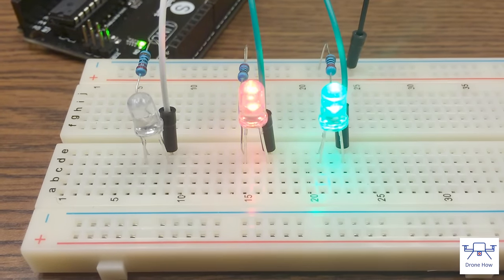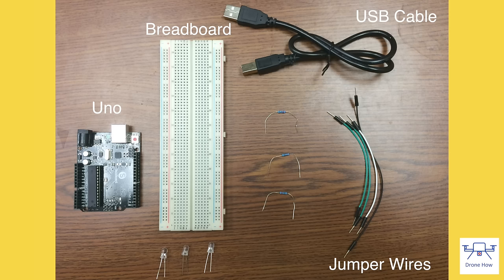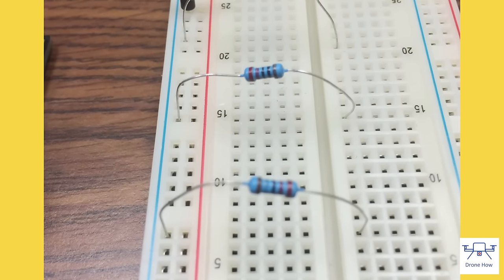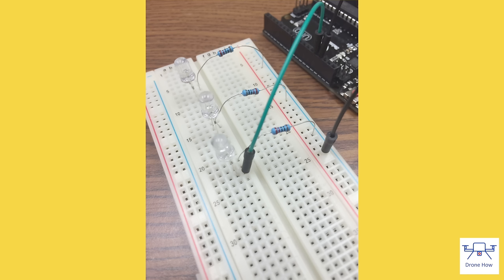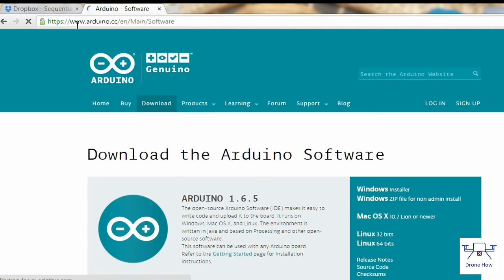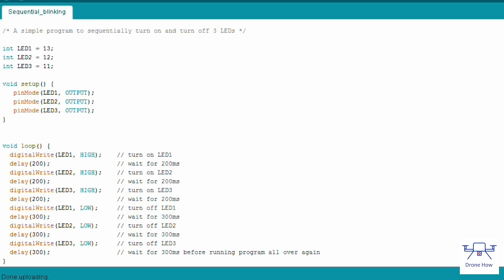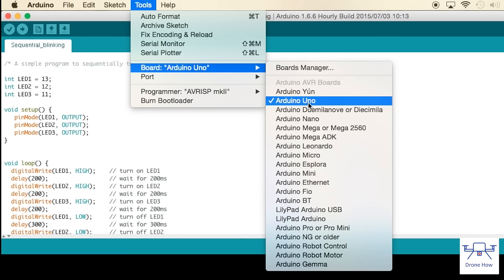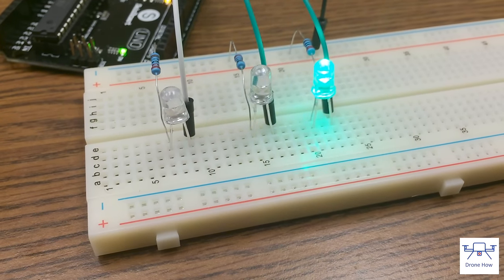Arduino Tutorial: LED Sequential Control- Beginner Project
Inexpensive Arduino Starter Kit

Today I am going to show you guys a very simple arduino project for beginners. We’re going to get three different LEDs to turn on and turn off in a simple sequence, like you see here.

For this, you’re going to need an Arduino Uno or similar Arduino board, a breadboard (preferably with a positive and negative rail like this one), four breadboard jumper wires, a USB cable to for the Uno, three LEDs of different colors(here we are using Blue, Red and Green) and 3 220ohm resistors. Now we’re using 220ohm resistors, because they seem to work best with the LEDs we have- but you could use different resistors, depending on your LEDs and your circuit. I’ve put a link to an inexpensive arduino kit that contains all these components in the description below, in case you’re looking to get an arduino uno and all the basic components for this tutorial.

So lets first setup the hardware. The first step is to establish a common ground. To do this, use a jumper wire to connect the Ground pin on the arduino to the negative rail on the breadboard. This allows all the LEDs to use the ground pin on the arduino. Now we’ll insert the resistors into the breadboard. Space the resistors out with one leg connected to the the negative rail. Now its time to insert the LEDs. Before inserting the LEDs, its important to note that the longer of the two leads on most through-hole LEDs is the positive leads. Connecting it the wrong way, will cause this circuit to not work. Connect the negative lead of the LED to the horizontal rail on which the resistor is connected and connect the positive lead to an adjacent rail. Repeat this process for all three LEDs. Now its time to complete the circuit. We are going to use output ports 13, 12 and 11 for the input signal. Connect the positive lead of the LED on the right to pin 13, the LED in the center to 12 and the LED on the left to pin 11. The circuit is now complete. Power on the Arduino Uno by connecting it to your computer using the USB cable. The LEDs on the board turn on and the board powers up.

Before we work on our sketch, make sure to download the Arduino IDE for your specific operating system. I’ll leave a link to where you can download this software, in the description below. Once you’ve downloaded and installed the arduino IDE, go ahead and download the Sketch to run this program, using the link I’ve put in the description.

Open the downloaded file. The program first creates 3 variables. LED1, LED2 and LED3. This allows us to change the output pins, without having to modify the entire program. The code in the setup part of the program tells the arduino that pins 13, 12 and 11 will be outputs.  The loop portion of the program is where the actual instructions live. The first three digitalwrite functions turn on one LED at a time with a 200ms delay between each of them turning on. The next three digitalwrite functions turn off the leds with a 300ms delay between each LED.  Now you can  change the delay between each LED to change the rhythm of the LEDs turning on and off. I’ve found that using 200ms and 300ms gives it a nice smooth rhythm. Now you’re ready to upload the program to the board. Now click on the Tools tab of the Arduino Window, make sure the Arduino Uno is selected as your board and make sure you select the COM port your board is connected to. Most of the times there will be one COM port available and that will be the one you need to select. Click on the upload button on the top left hand corner of the screen to upload the program to the Uno. A green progress bar on the lower right hand corner will indicate upload progress. And unless any errors appear in the black message bar at the bottom of the screen, your board should now be running the program and the LEDs should be turning on and off like you can see here.